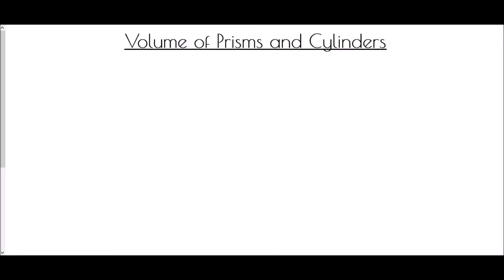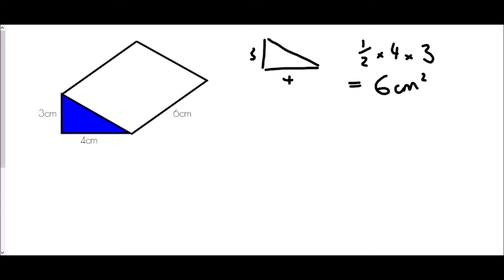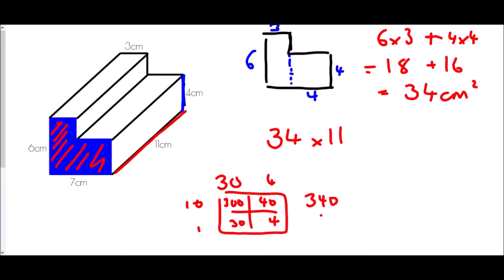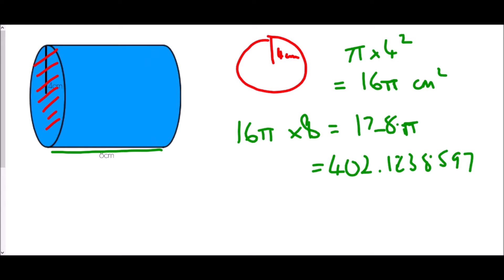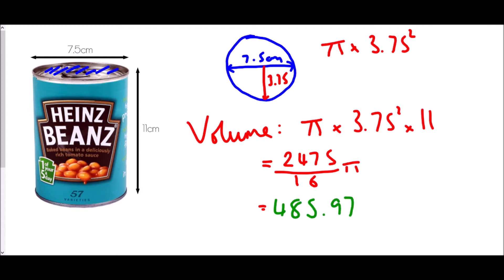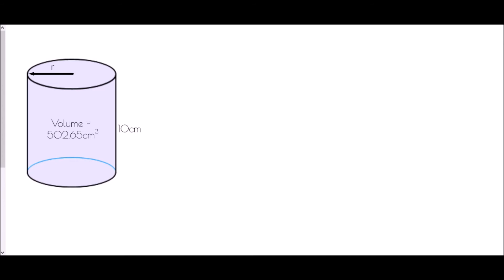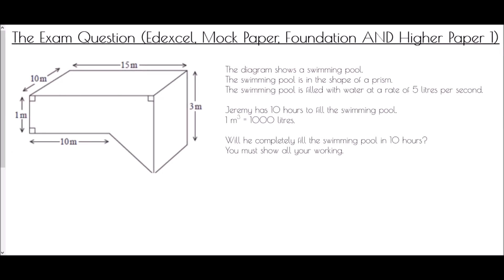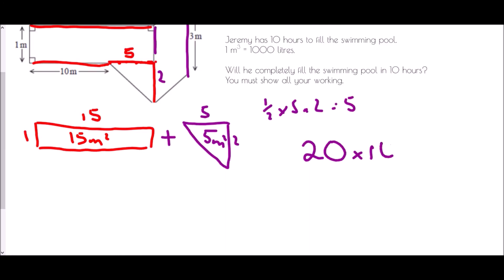Volume of Prisms and Cylinders - Mr Morley Maths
A "how-to" guide to calculating volume of prisms and cylinders

A worksheet/notes jotter is available to accompany this video by clicking on the